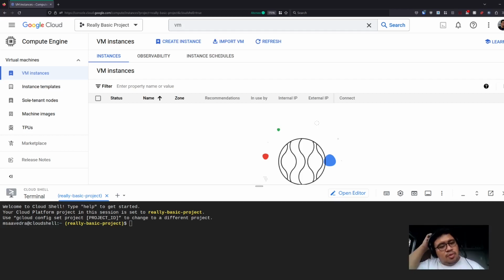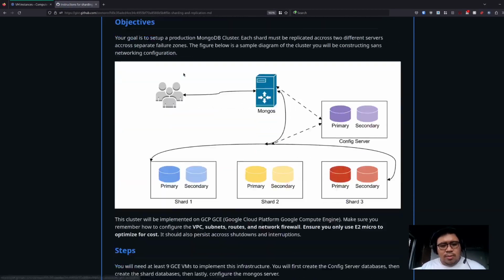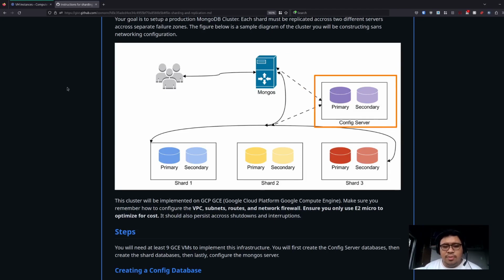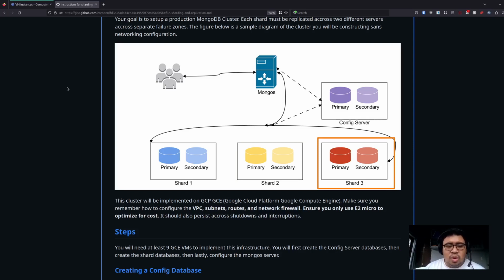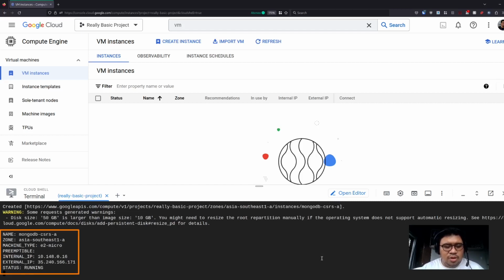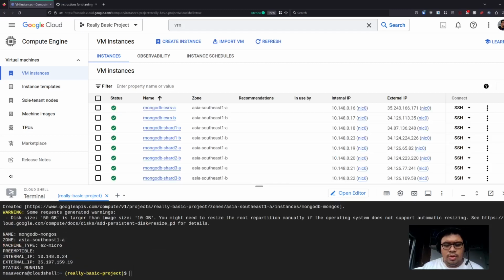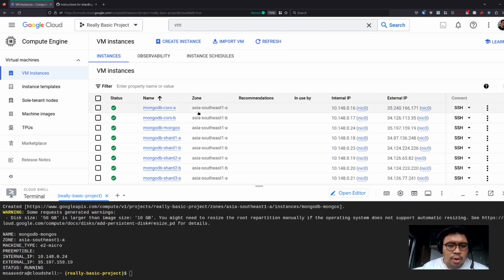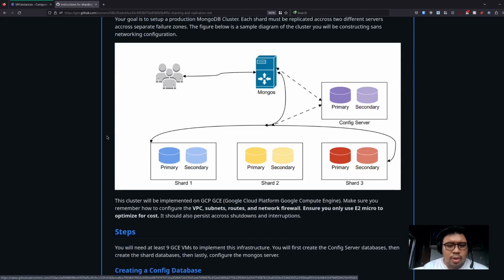MongoDB Sharding and Replication on GCP 01: Intro